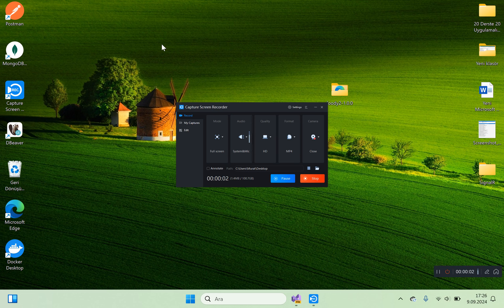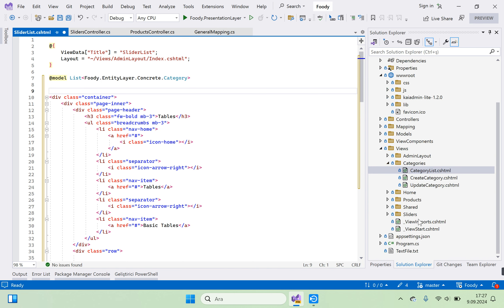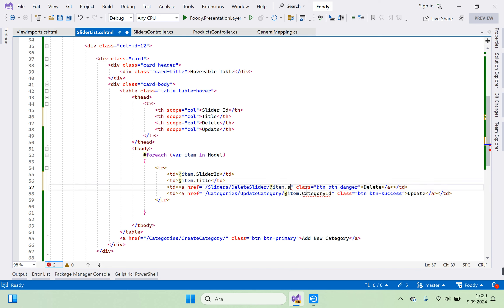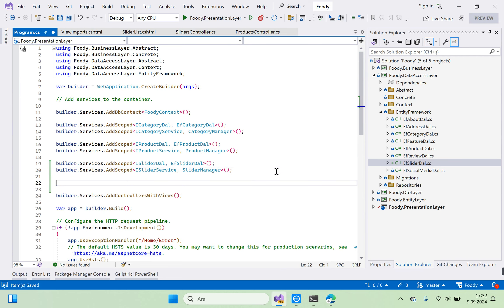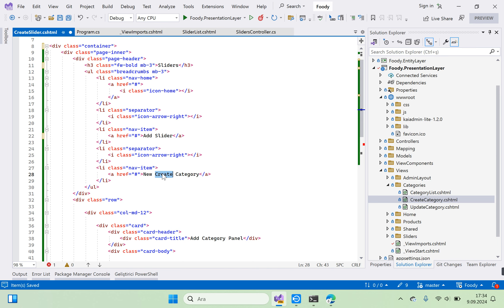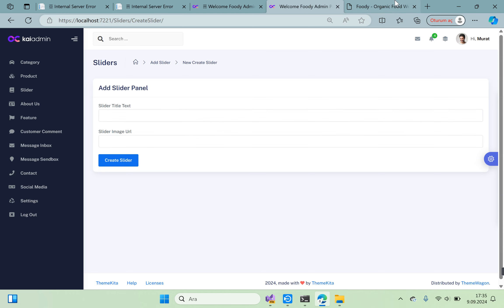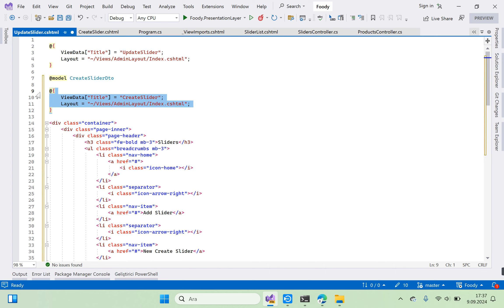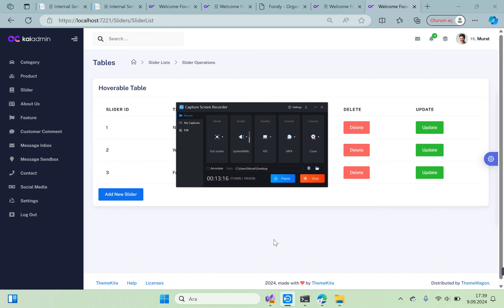#30 Foody Asp.Net Core 6.0 Project - Slider Operations